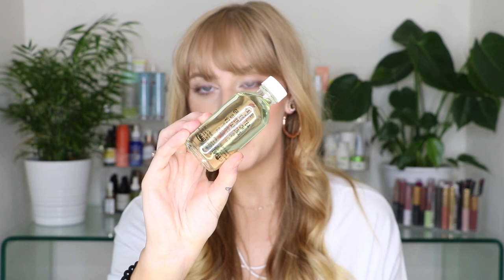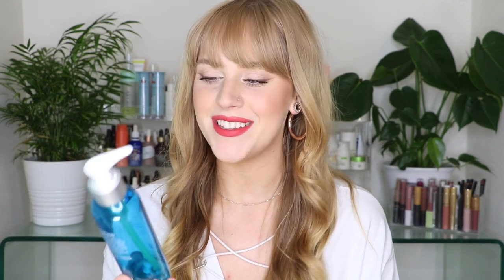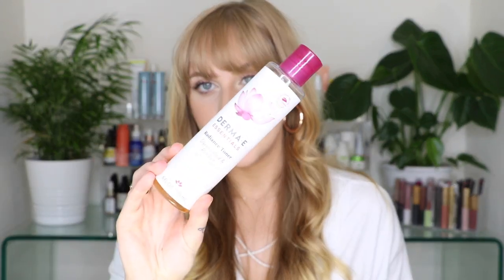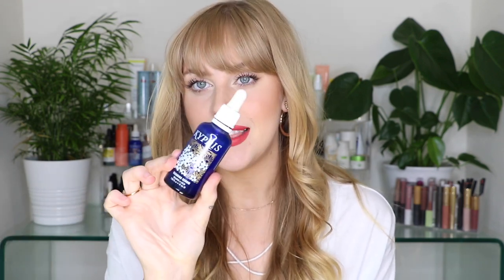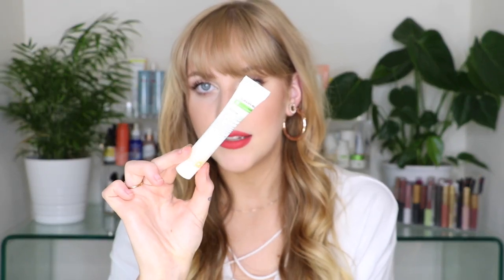CLEAN SKINCARE FOR OILY & ACNE PRONE SKIN | AFFORDABLE + HIGH END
Hi guys! All products mentioned + discounts will be listed below.

LETS HANG

DISCOUNTS

PRODUCTS MENTIONED

CLEANSERS

Youth to The People Cleanser

Andalou Naturals Cleanser

TONER

Pacifica Mist

SERUMS

Mad Hippie Exfoliating Serum

MOISTURIZER

Andalou Naturals Cannacell Night Cream

MASKS

Andalou Naturals Glow Mask

Coco kind Chlorophyll Mask

TREATMENTS